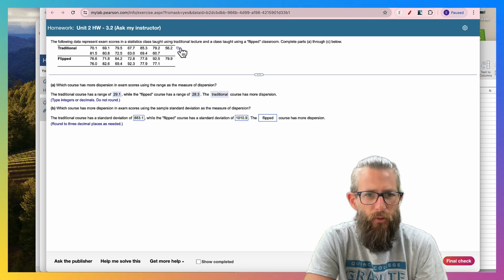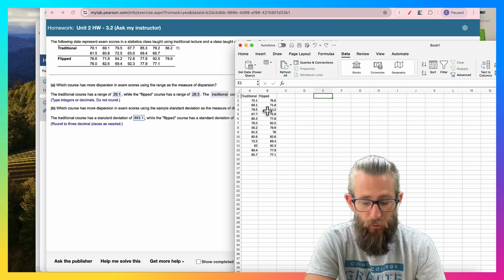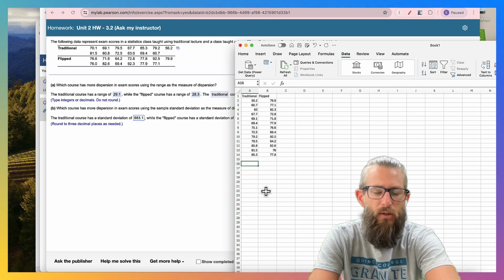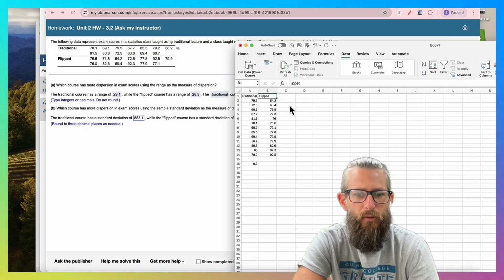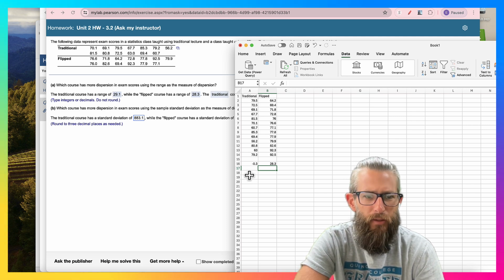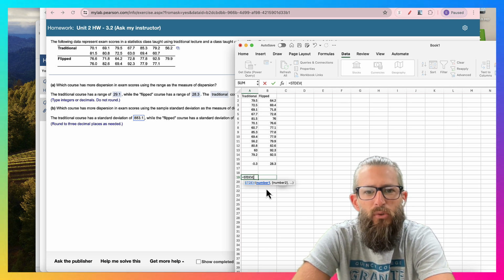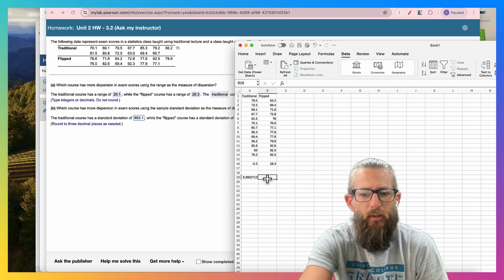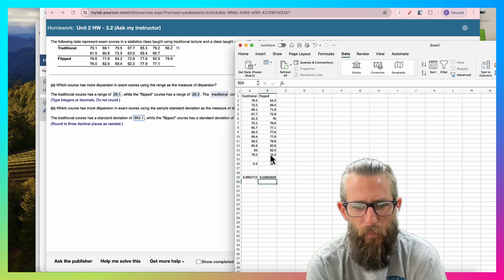Using Excel to Calcuate Standard Deviation